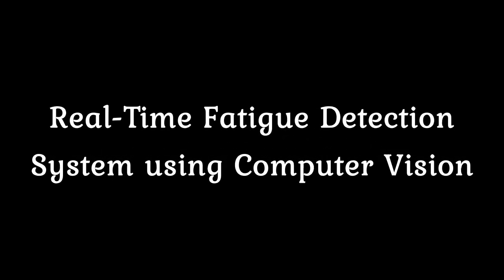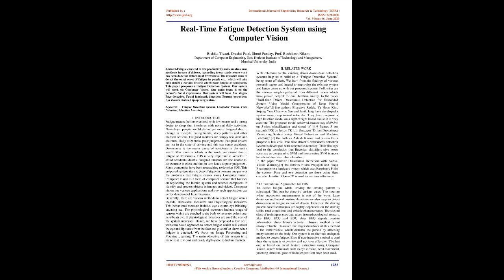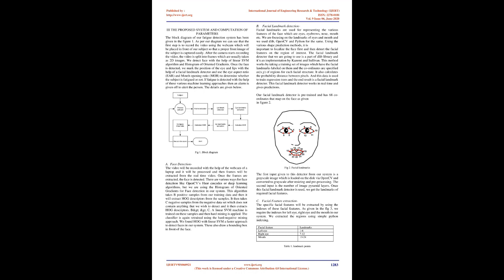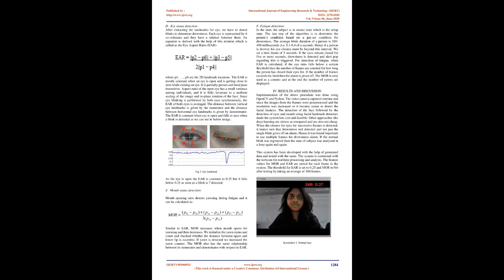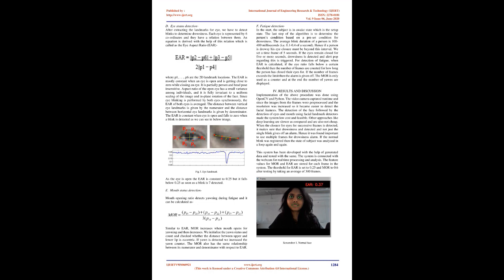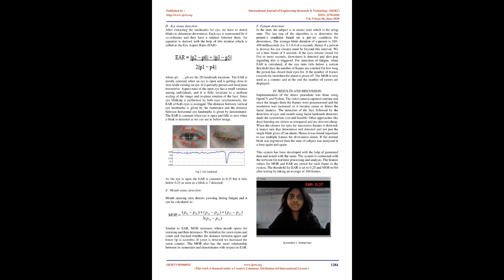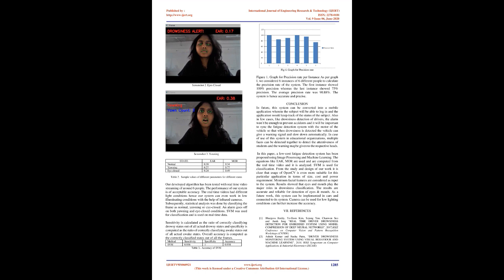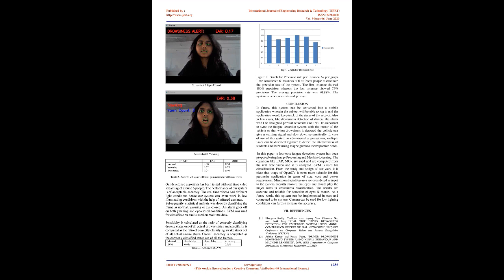Real-Time Fatigue Detection System using Computer Vision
Drashti Patel , Rishika Tiwari , Shruti Pandey , Rushikesh Nikam

Fatigue can lead to low productivity and can also cause accidents in case of drivers. According to our study, some work has been done for detection of drowsiness. The research aims to detect the onset onset of fatigue in people etc. which will also help detect a certain disease which have fatigue as symptoms. This paper proposes a Fatigue Detection System. Our system will work on Computer Vision. Our main focus is on the persons facial expressions. Our system will have five stages- Face detection, Facial landmark detection, Feature extraction, Eye closure status, Lip opening status.